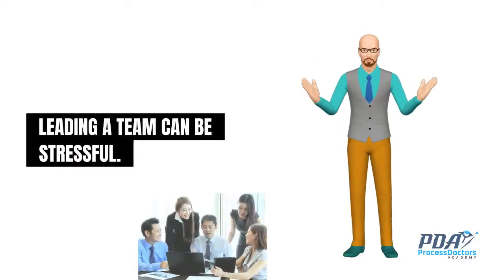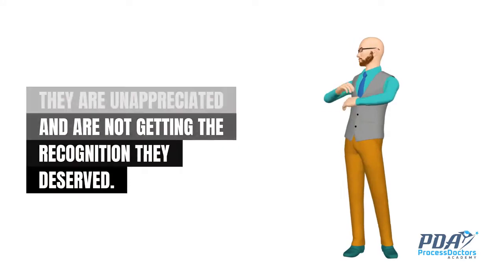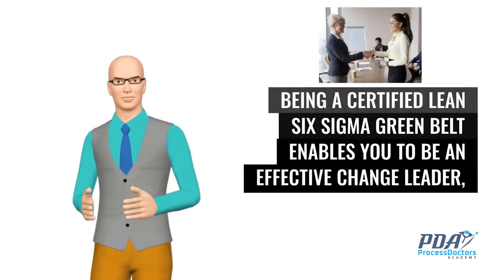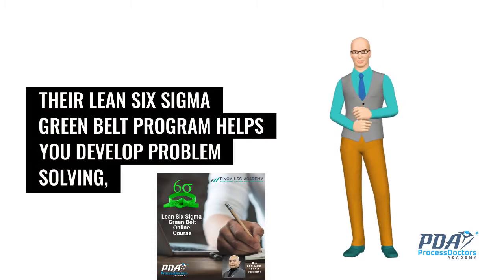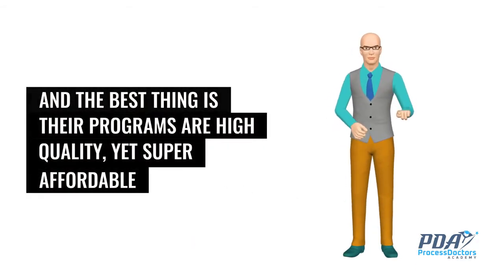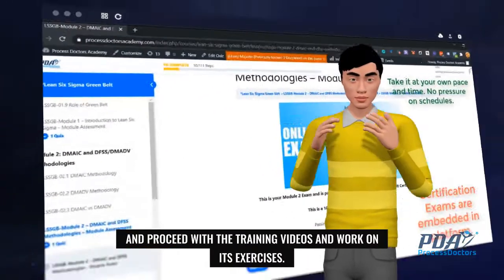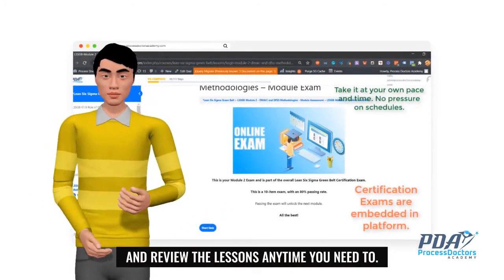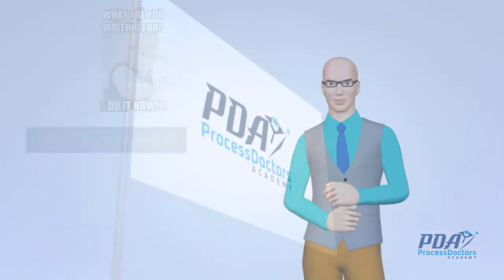Lean Six Sigma Green belt Course - Process Doctors Academy/ Pinoy Lean Six Sigma Academy